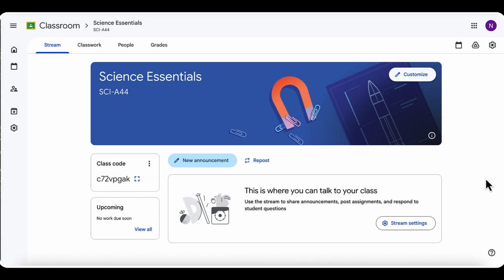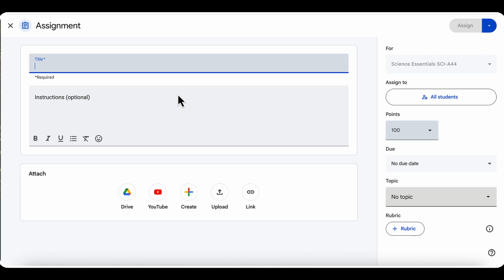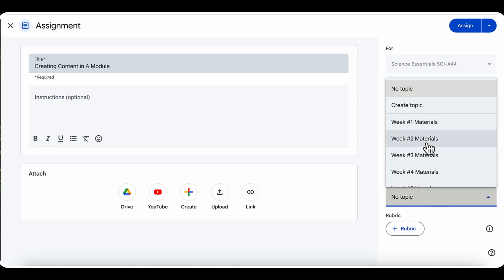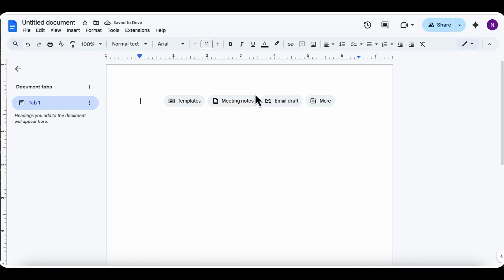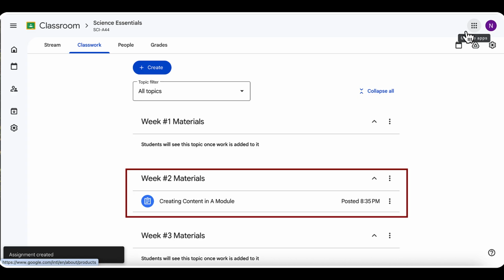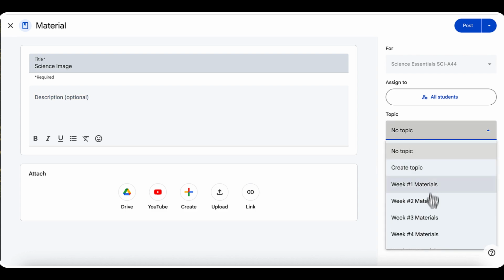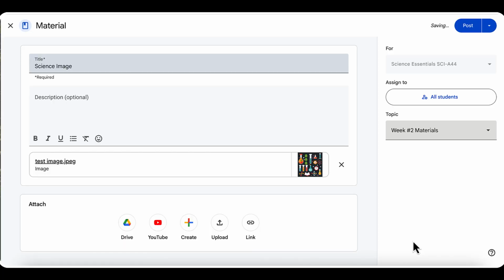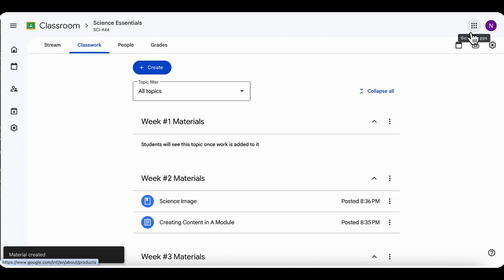Creating Various Content In Google Classroom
This tutorial demonstrates how to create a Google Doc file and an image within Google Classroom.